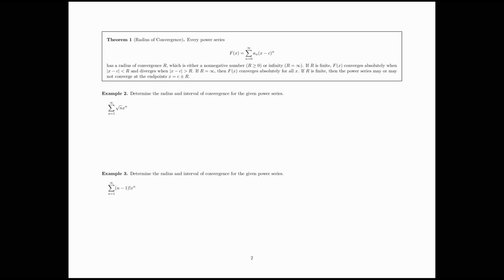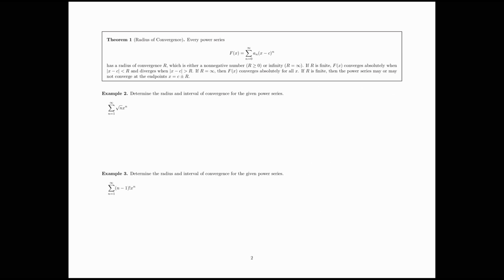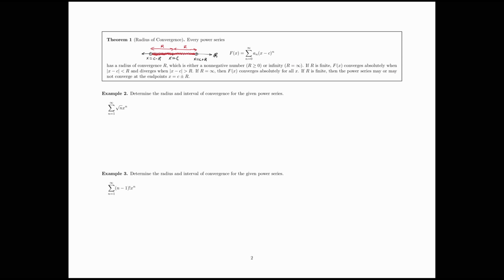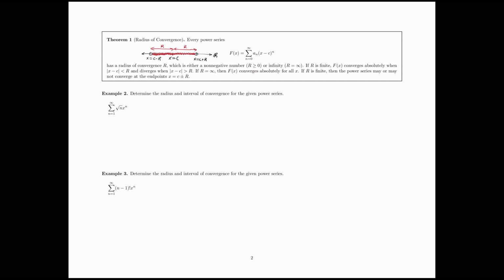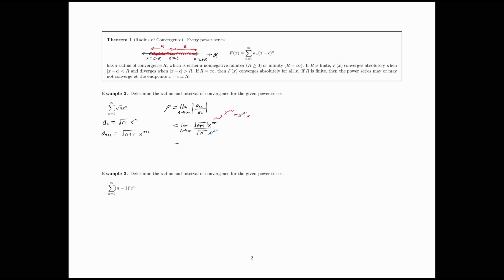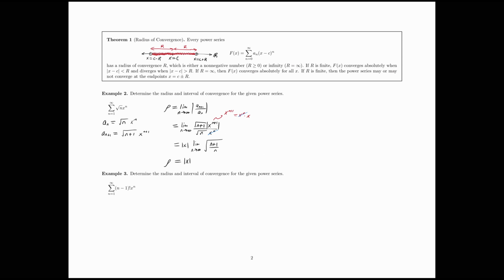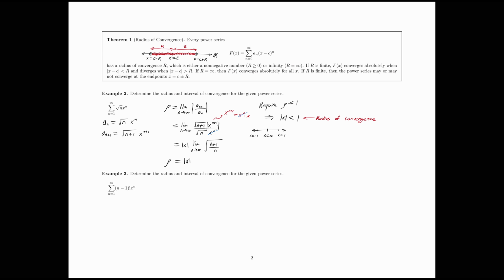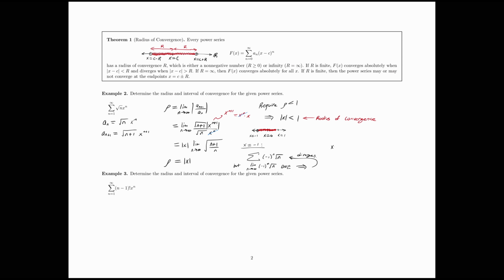10.6 Power Series - Radius & Interval of Convergence - Example 2